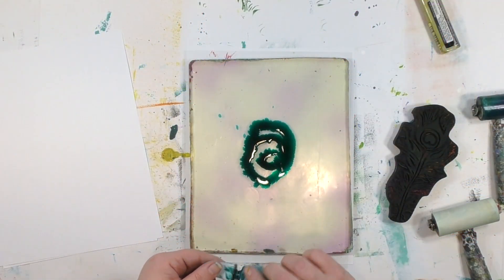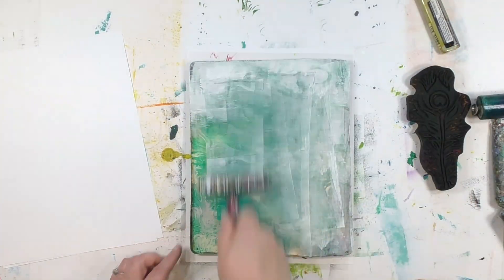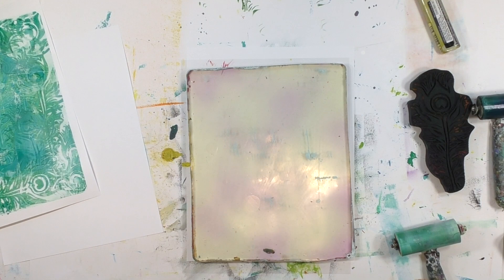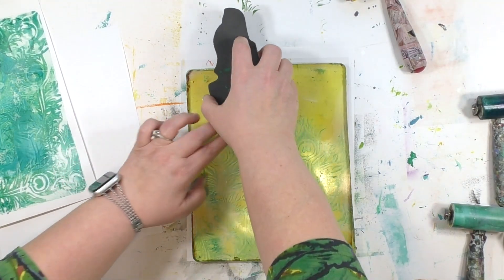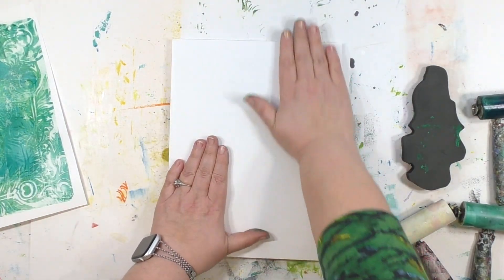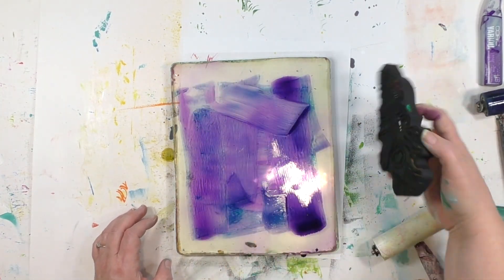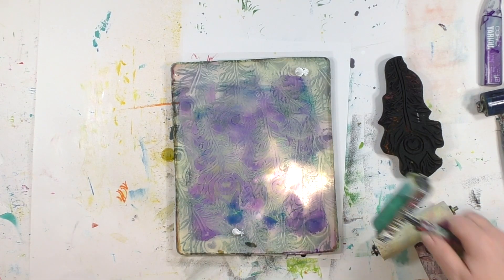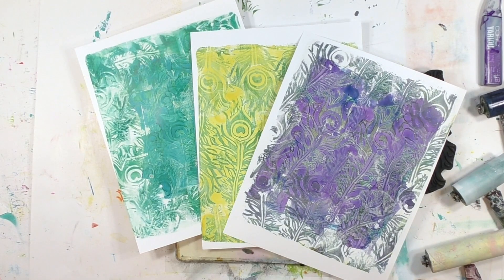Using alcohol inks and ArtFoamies on a gel plate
Can you use alcohol inks on a gel plate? Absolutely!   @CarolynDube is sharing how to make a patterned print with two colors of alcohol inks using the @artfoamies5541  Peacock Feather stamp!

OTHER PRODUCTS USED:
Peacock Feather from ArtFoamies
Alcohol inks - Copic Marker refill- Duck Blue, Cadmium Yellow, Amethyst
Titanium White paint by Amsterdam
90lb cardstock